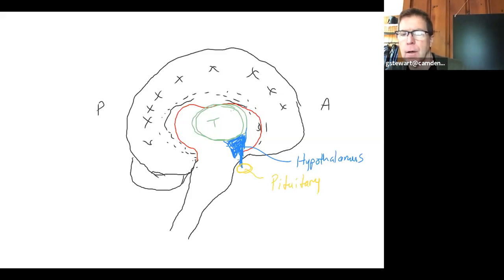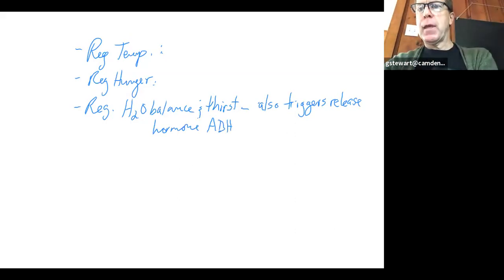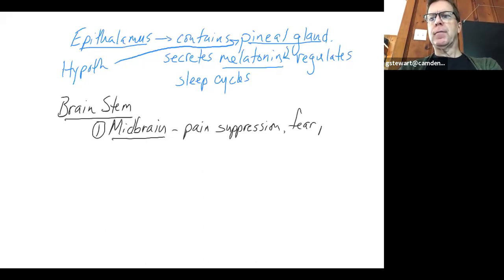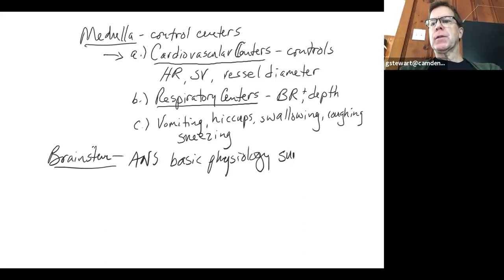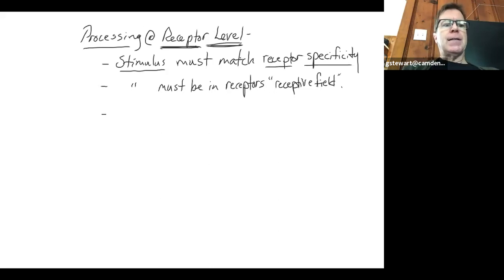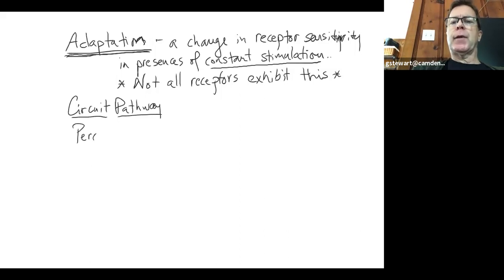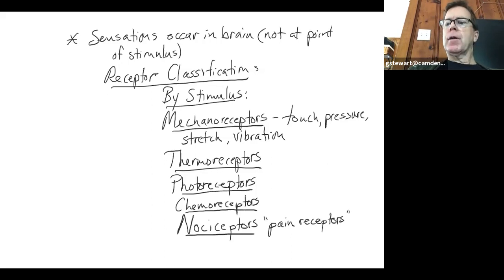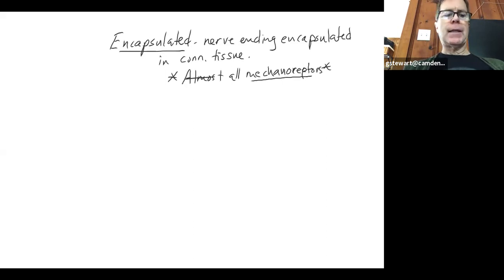Nervous System Lecture (CNS and Sensory)